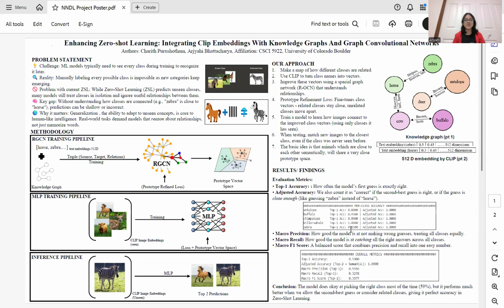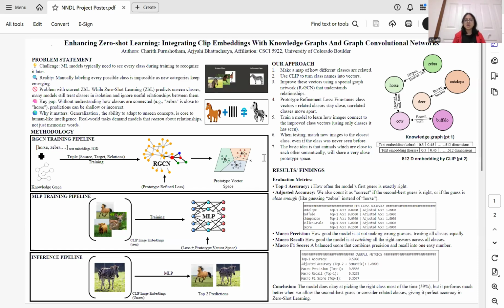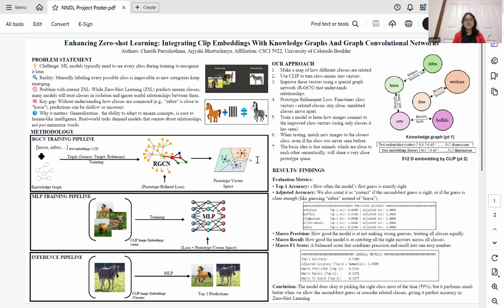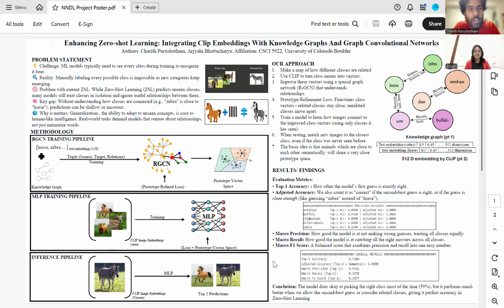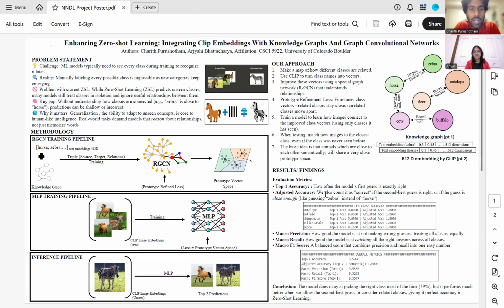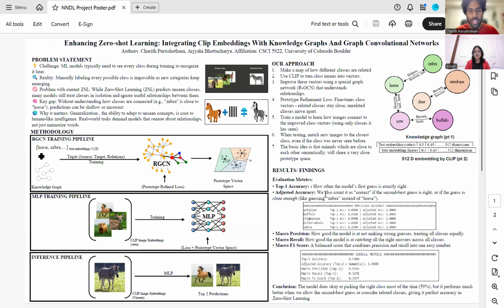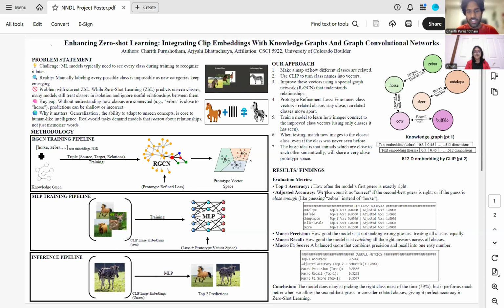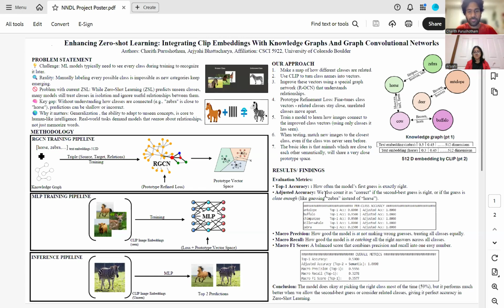Enhancing Zero-Shot Learning: Integrating CLIP embeddings with knowledge graphs and GCN - CSCI 5922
Authors: Charith Purushotham, Arjyahi Bhattacharya @arjyahi
CSCI 5922, Neural Networks and Deep Learning, University of Colorado Boulder
Final Thesis Project Presentation